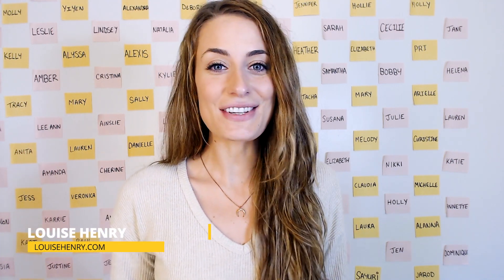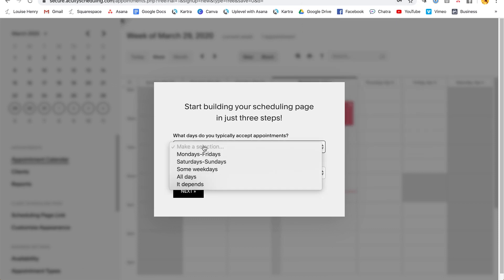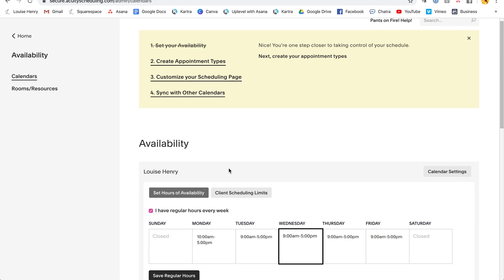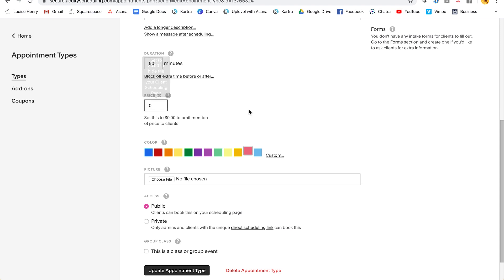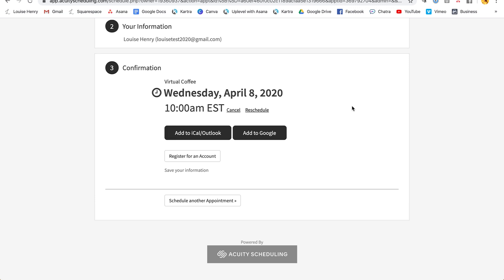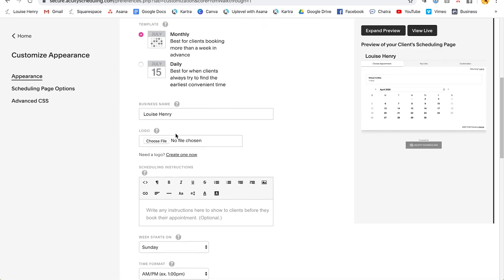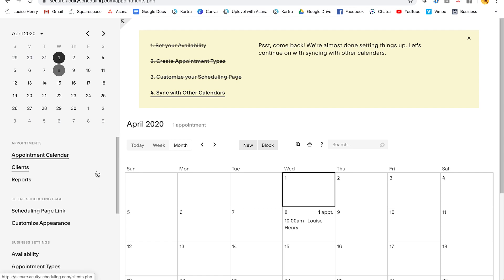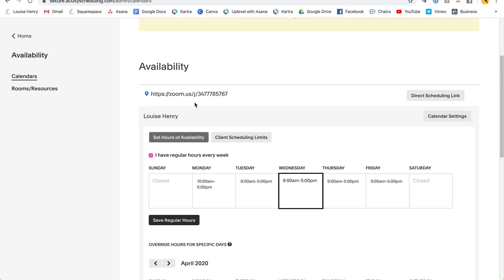How to Easily Schedule Calls Online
Learn how to easily set up calls/meetings online and eliminate back and forth emails and time-zone issues!